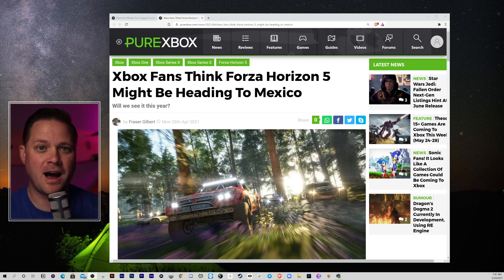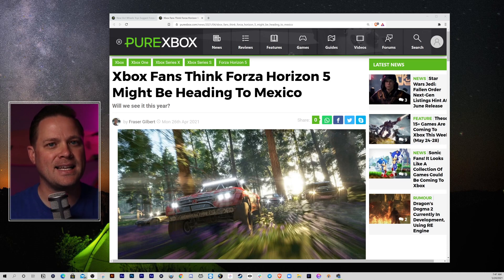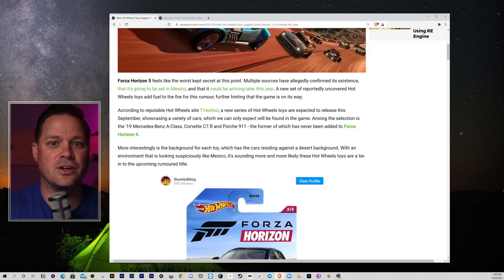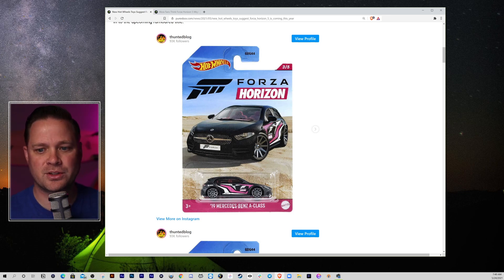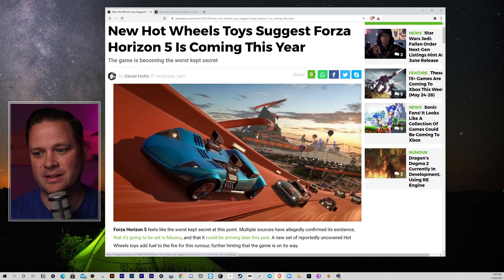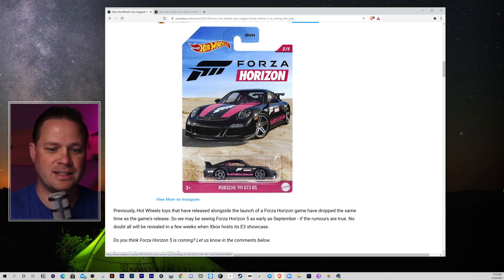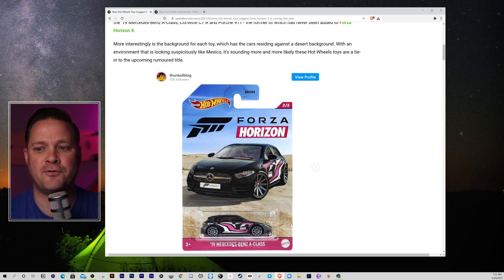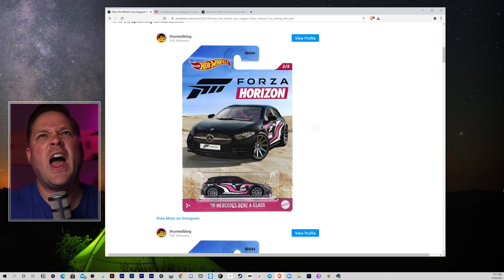Forza Horizon 5 Will Be At E3 2021 & We Are Going To Mexico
Forza Horizon 5 Will Be At E3 2021 & We Are Going To Mexico. New Hot Wheels Toys Suggest Forza Horizon 5 Is Coming This Year

Who are the XoneBros?

We are your exclusive Xbox Series X & Game Pass weekly podcast. We are more then just a podcast though, we are a positive gaming and Xbox community. We are a group of friends who love gaming, comics, fantasizing about super powers and making lame jokes. We strive to bring you news, informative discussion and rockin good times on a weekly basis all while discussing the world that is Xbox. We are the brothers you never had and the sisters you always wanted... we are the XOneBros.

If you are looking for a positive gaming environment, you are always welcome here!